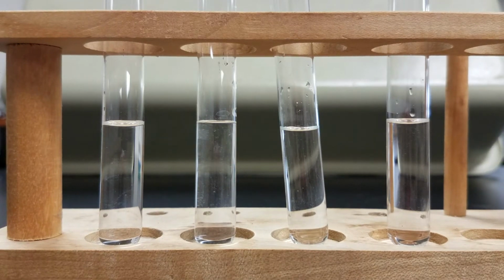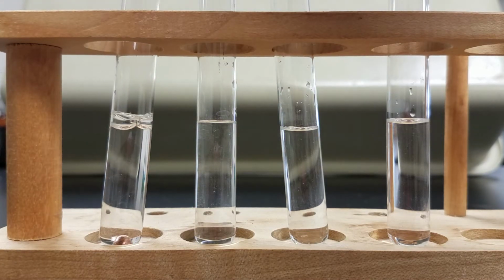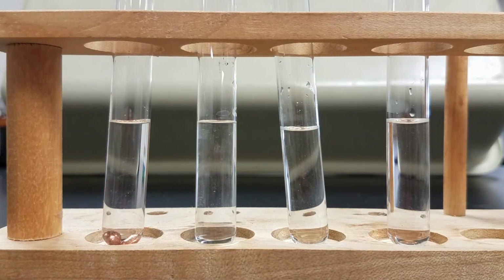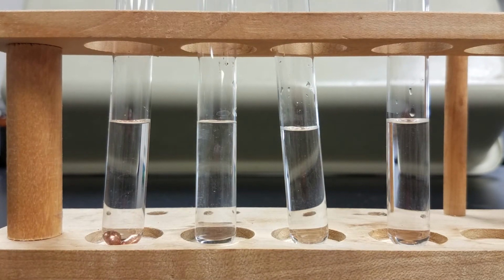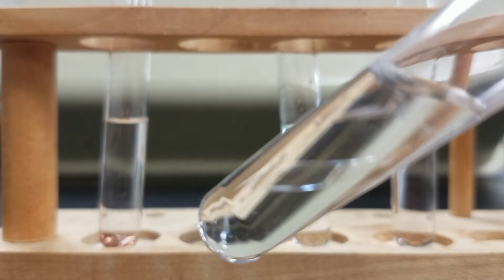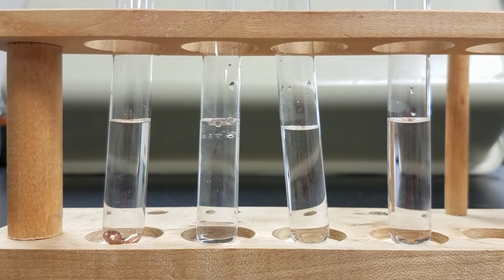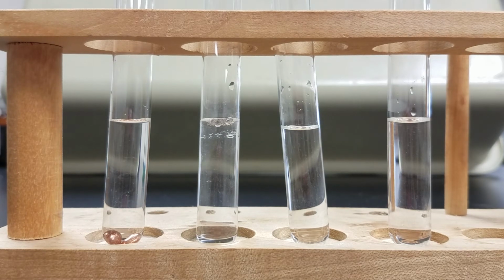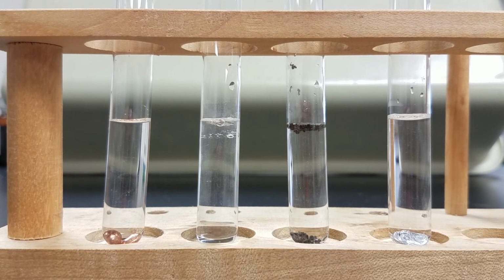Intro Chem Lab 6b ZnSO4